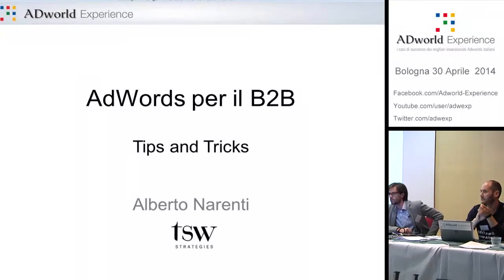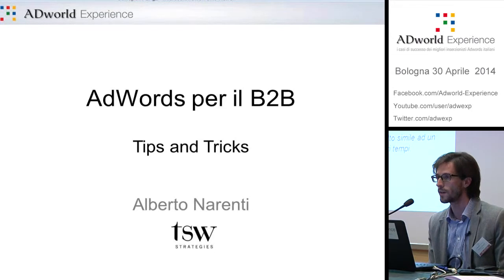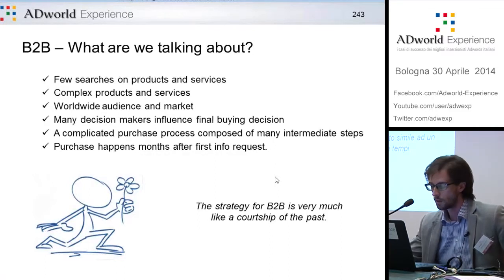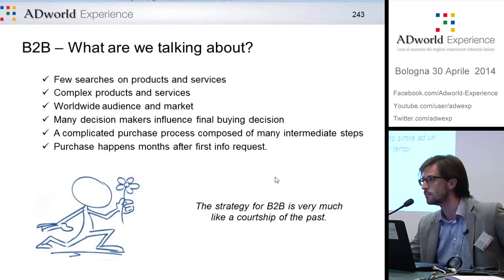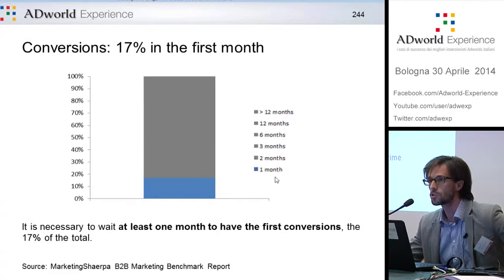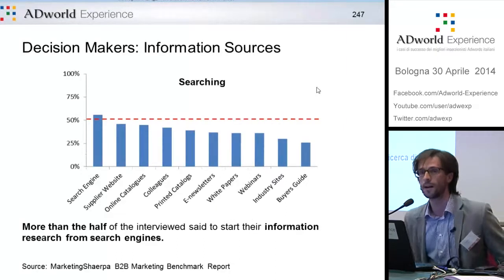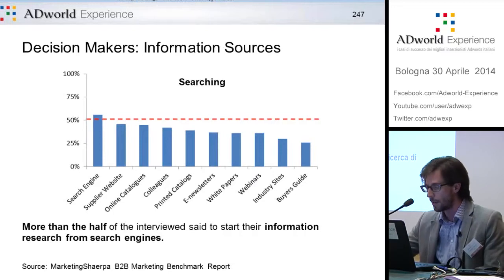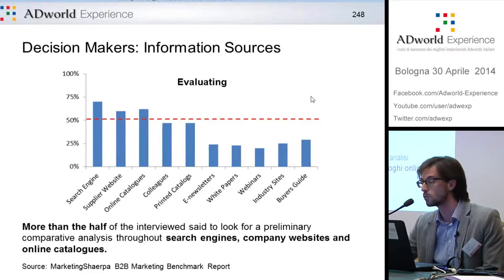Business to business tips & tricks to optimize a multinational AdWords account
In this video Alberto Narenti (TSW Strategies) shows a case story of multinational AdWords campaigns linked to the promotion of a complex industrial product intended for manufacturing companies.

In particular, he highlights the characteristics of the target for business to business international trade (how, where and when the purchase decision-makers make their choices) and how to refine the targeting and increase conversions through specific AdWords landing pages.

Alberto Narenti
Technical training and a degree in Marketing at the University Ca 'Foscari of Venice, for long time have been specializing in AdWords (he is a Certified Google Partner), which he believes to be one of the most profitable forms of advertising ever. Totally affected by analytics (and what can tell us), he strongly believes that this should be the starting point for any serious marketing decision in a company. His current interests range now from all forms of online advertising to strategic planning of campaigns.

Thumb up this video and follow the channel to be notified of new videos: